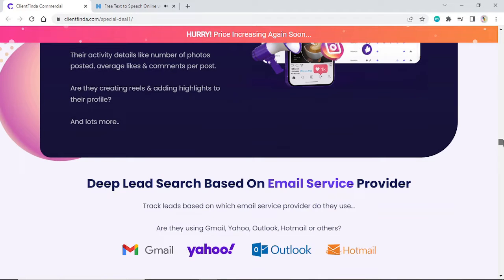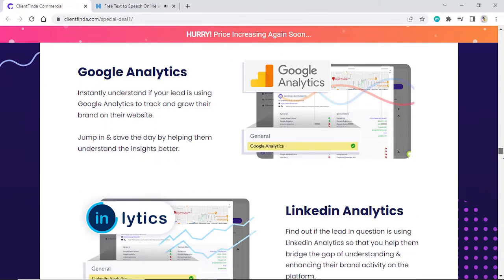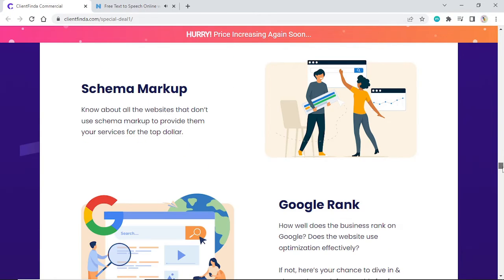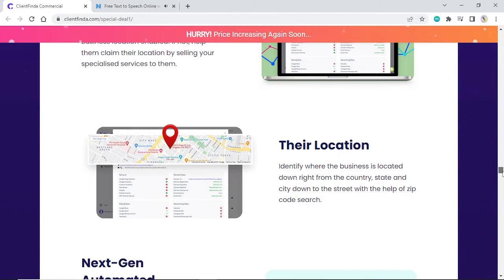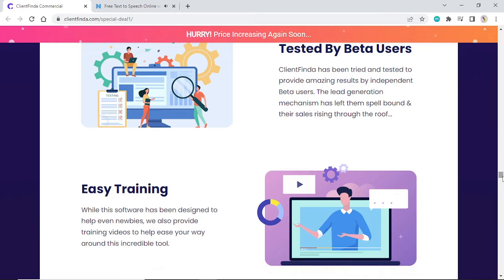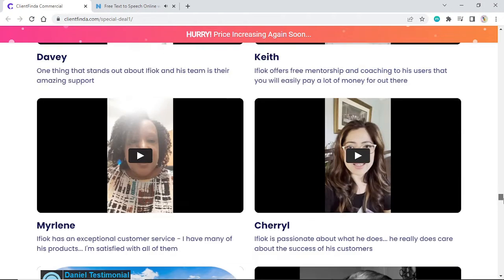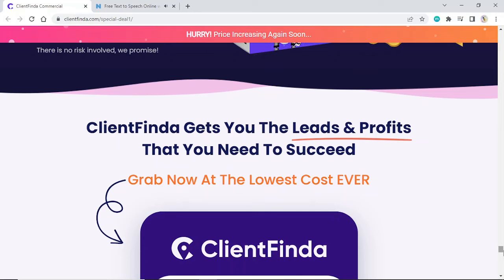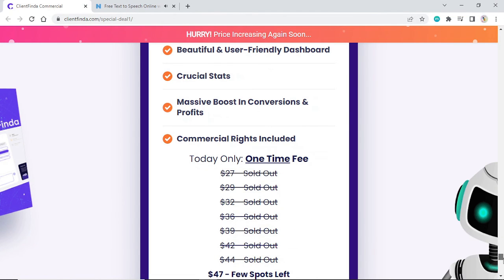Complete ClientFinda Review (Ifiok Nkem) + Bonuses + Discount🎁🎁🎁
What Is ClientFinda?

ClientFinda uses the combined power of Artificial Intelligence(AI), Natural Language Processing(NLP) & Machine Learning(ML) to carry out a deep search for quality buyer leads and for ANY niche you can think of.

In 3 dead simple steps you can set-up Client Finda to work for you

Step 1: Enter Your Target Audience Filters (Location, Niche, Social Media Presence, Online Reviews etc.)

Step 2: View Businesses That Are Most Likely To Buy Your Services.
(Results powered by AI, NLP & ML… ensuring 99.99% accuracy)

Step 3: Contact the clients that are most likely to buy your services so you don’t waste resources on dead leads.

Features Of ClientFinda

You will be able to offer the following service to your clients:

GMB Status
They don’t have a Google My Business listing yet? Great, here’s your opportunity to dive right in & save the day!

Google Rank
How well does the business rank on Google? Does the website use optimization effectively? If not, sell them your expertise.

Ad Pixels
They have ineffective ads? Sell high converting ads to them as soon as you connect with them almost like you read their mind!

Google Analytics
Instantly understand if your lead is using Google Analytics to track and grow their brand on their website.
If not, jump in & save the day & get paid doing so.

Schema Markup
Discover websites that don’t use schema markup, and then reach out so you can provide them your services and charge them top dollar for it.

Find out if the business has an existing LinkedIn profile along with details about their connections...

Find out if the business has a Facebook account along with statistics such as page likes, posts & activity...

Find out if the business is on Twitter...with details like number of followers, tweets & re-tweets!

In my last words, if you want to keep your business running without the fear of no clients or running out of cash flow then ClientFinda is your Best Choice